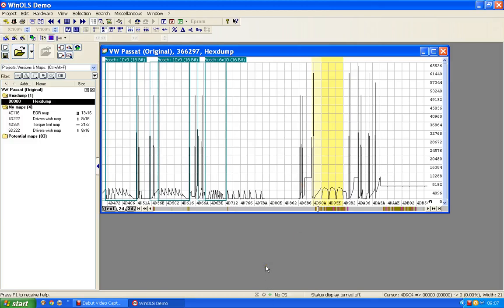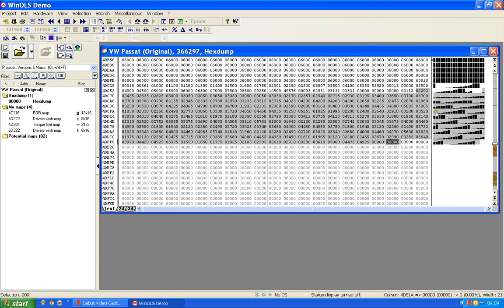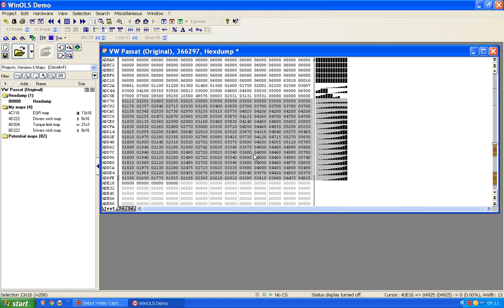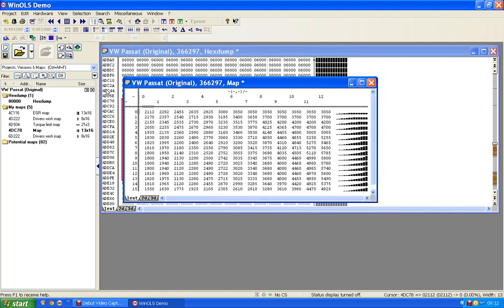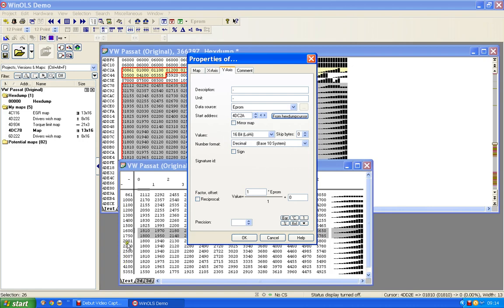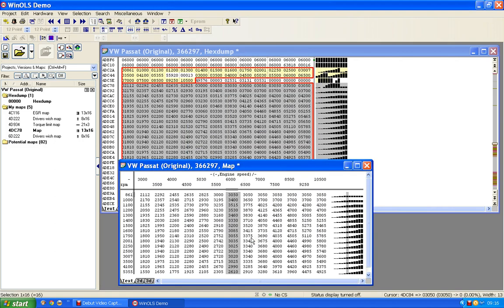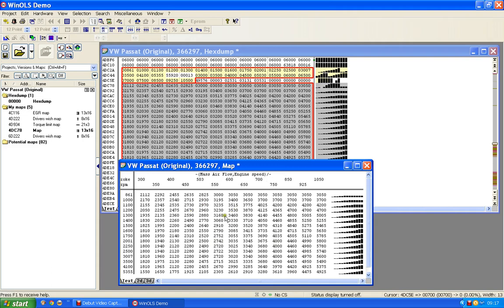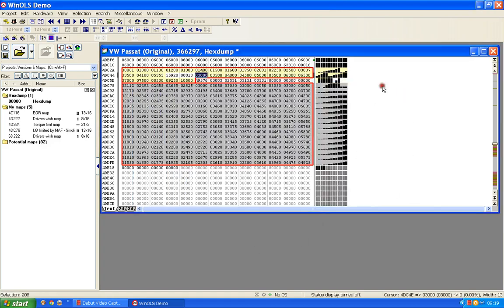winols guide part 5. How to find MAF smoke map in EDC15 file